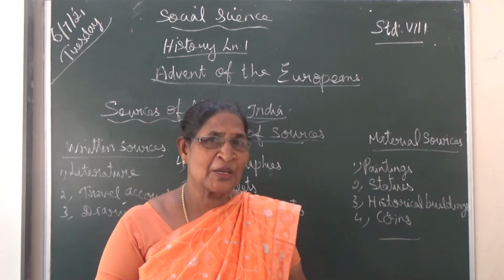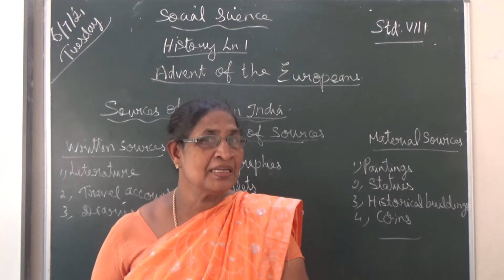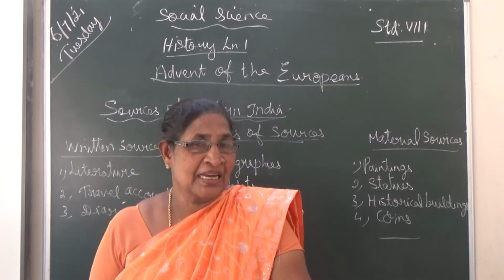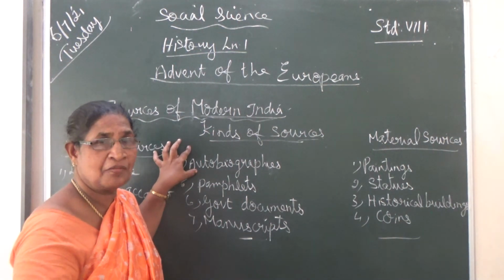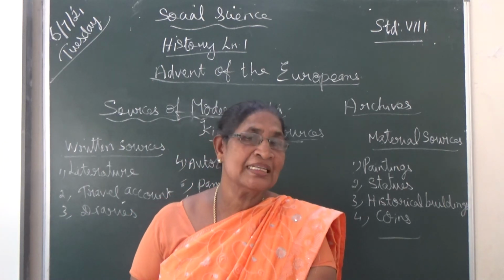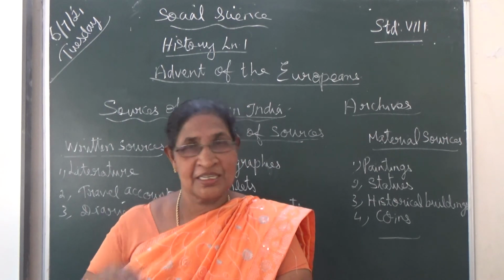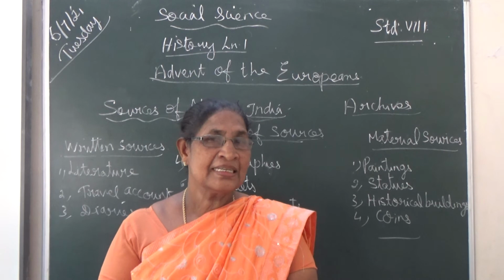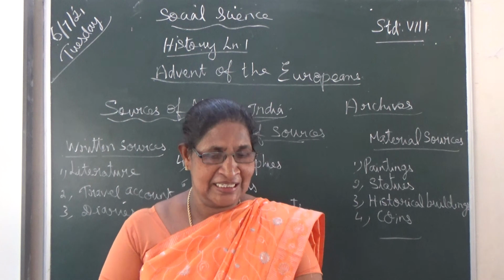GRADE 8 | SOCIAL | ADVENT OF THE EUROPEANS | 6 07 2021| 10 AM